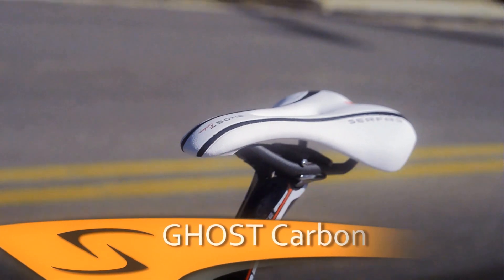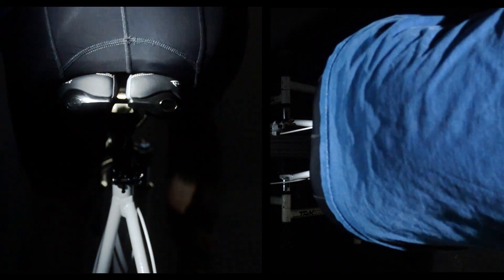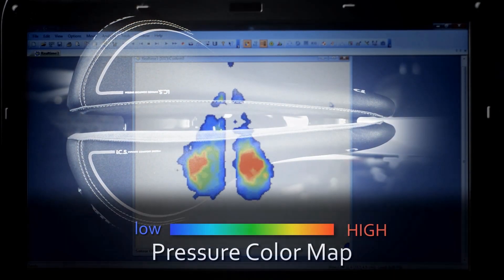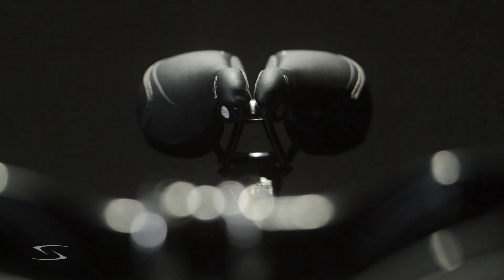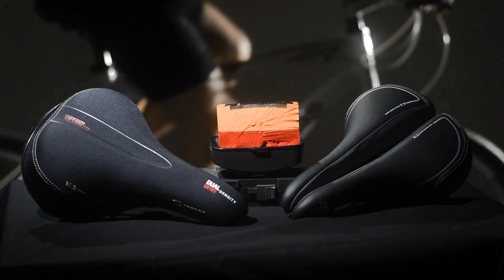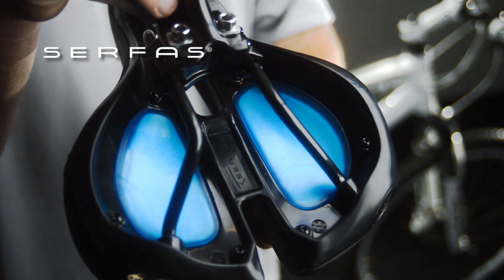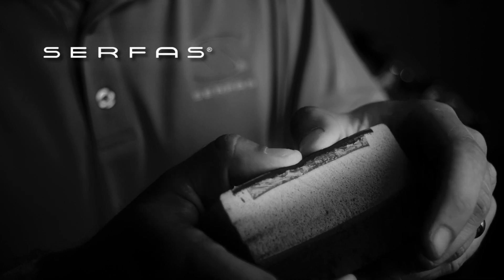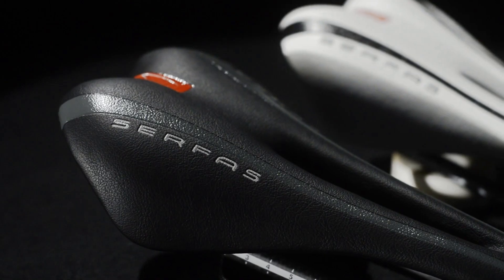Serfas Saddles: How We Test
This is one of a series of videos where Serfas shows how it tests its various products. This specific video shows how Serfas tests its various saddles. Video by Stu Haight.